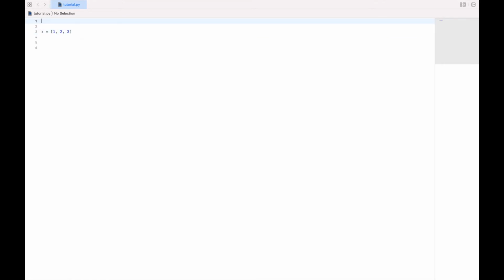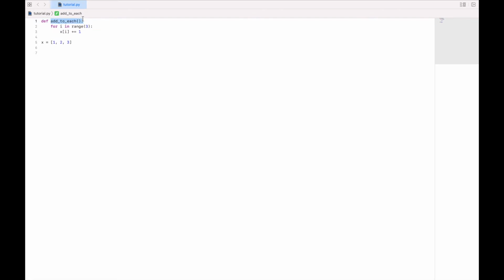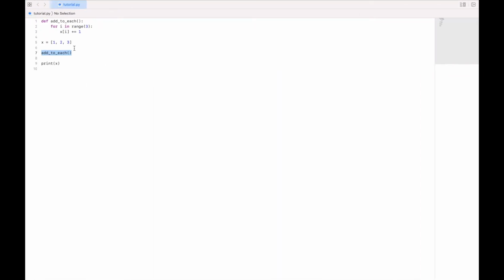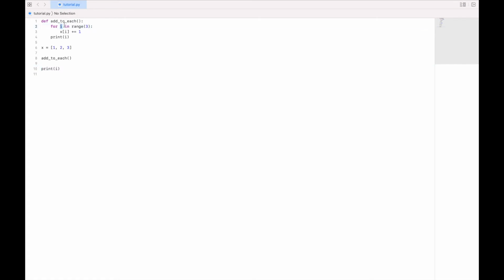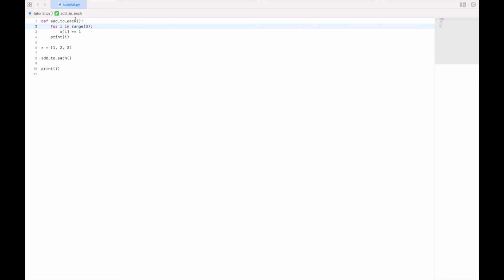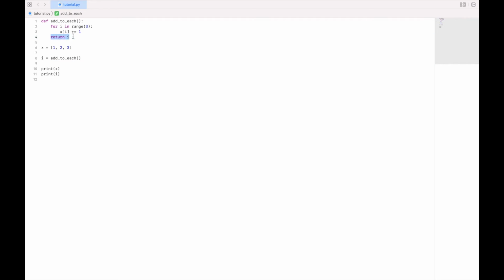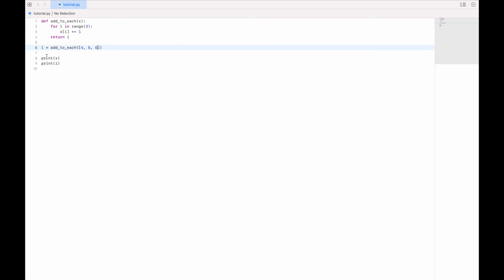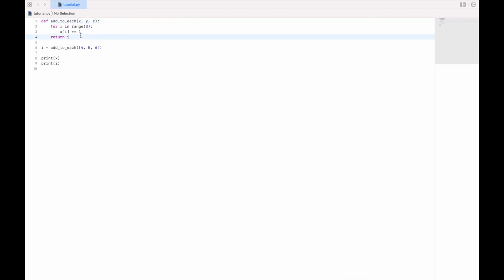Python Tutorial for Beginners: How to Create and Call Functions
A succinct tutorial on creating and calling functions in Python.

Welcome to my series for Learning Python, where I will be teaching fundamental concepts in the Python programming language.

These videos will focus on one aspect of Python at a time, but your understanding of the material will be greatly improved through usage.  I recommend applying the concepts described here in your own project, or viewing the Developer Diary series where I use these tools on bigger projects.